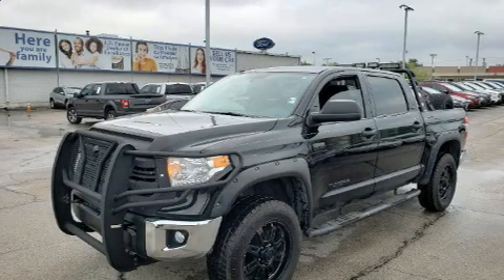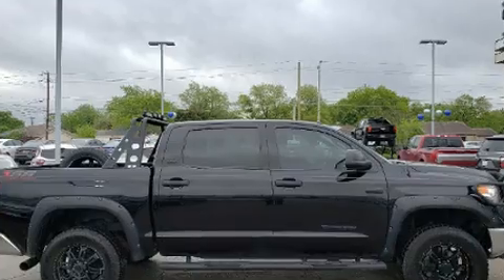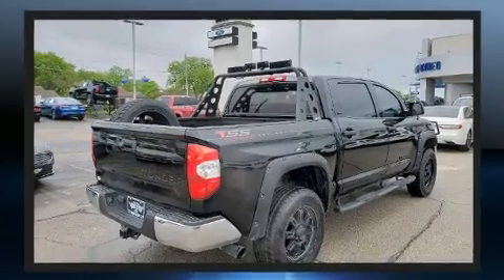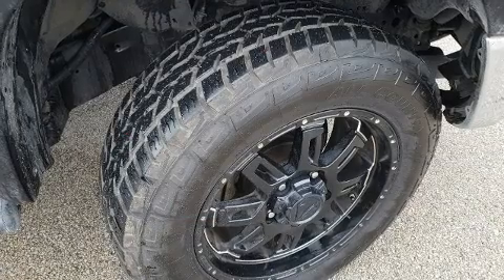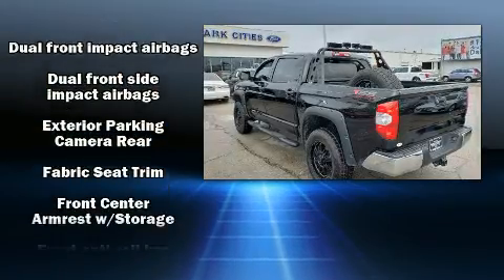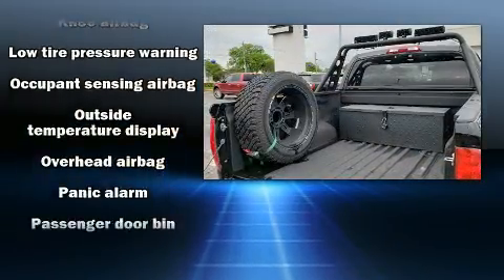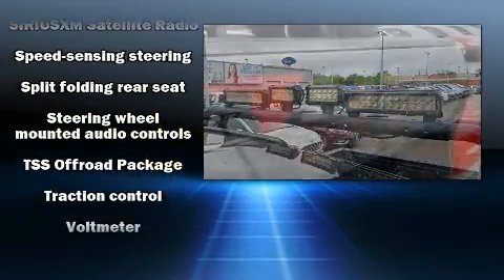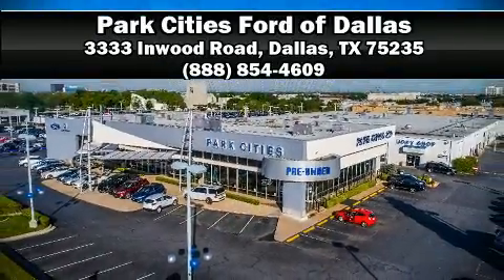2017 Toyota Tundra SR5 in Dallas, TX 75235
Experience driving perfection in the 2017 Toyota Tundra. Under the hood you'll find an 8 cylinder engine with more than 350 horsepower, and for added security, dynamic Stability Control supplements the drivetrain. It distinguishes itself from the competition with features such as: a trip computer, air conditioning, front fog lights, power door mirrors, cruise control, a trailer hitch, and 1-touch window functionality. Toyota ensures the safety and security of its passengers with equipment such as: dual front impact airbags, front side impact airbags, traction control, ignition disabling, and 4 wheel disc brakes with ABS. Brake assist technology provides extra pressure when applying the brakes. It also arrives with a Carfax history report, indicating just one previous owner. We pride ourselves in the quality that we offer on all of our vehicles. Please don't hesitate to give us a call.